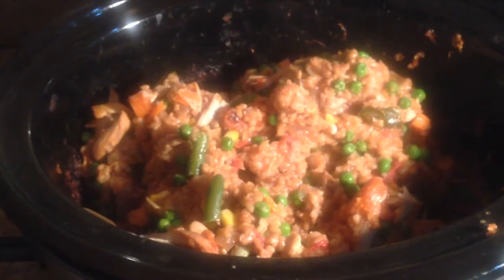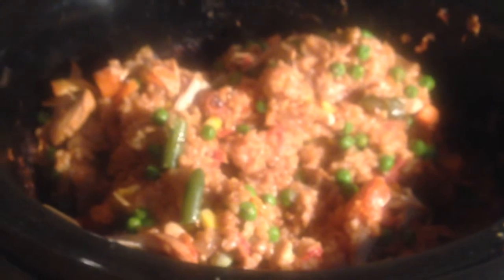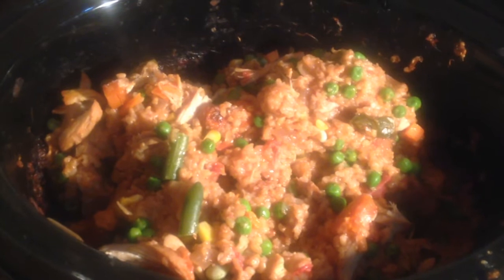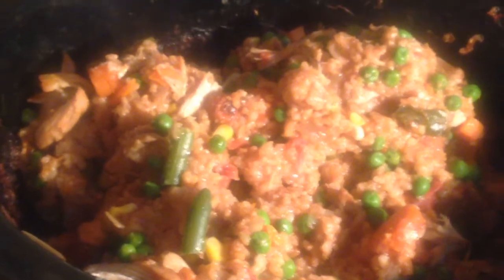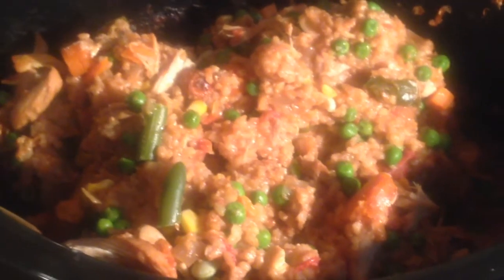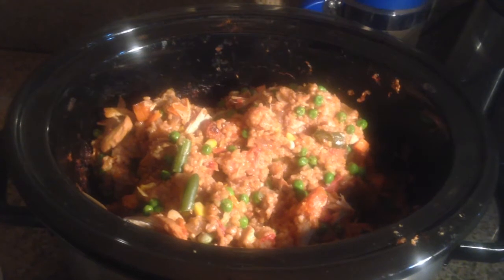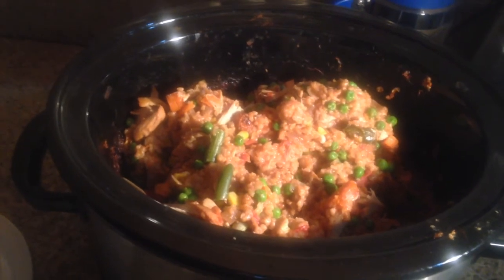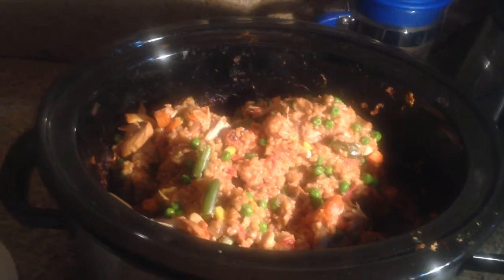Frugal Healthy Family Dinner: Family Night With Broke Aristocrats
My roommates and I have a standing tradition of getting together on Tuesday evenings for a communal meal.  Often we will each bring a dish.  I love these simple meals, and I would love to share this tradition with you.  This meal fed 6 people.
Dr. Whimsy's CrockPot Spanish Chicken and Rice
(prices are an approximation)
4 Organic Chicken Thighs from Trader Joe's  $6.50
1 Small Organic Onion                    50C
1 Green Pepper Organic Trader Joe's 80 C
2 Organic Carrots Trader Joe's  50 C
1 1/4 cup Organic Brown Rice $1.00
1/2 Can of Organic Chopped Tomatoes Trader Joe's 90C
1/2 Can Organic Tomato Sauce Trader Joe's .90 C
1/2 bag frozen veggies from Trader Joe's $1.25 C
spices (crushed garlic, paprika, salt and pepper) 25 C
Serves 6 Total Cost per person $1.95
This dish was prepared in a Crockpot placed on high for 4 hours.
Cost of Salad
Butter Leaf Lettuce Trader Joe's $1.99
1 Organic Tomato .90 C
1/2 large Cucumber .90
vinager, oil and sea salt  .30 C
total cost per person 82 Cents